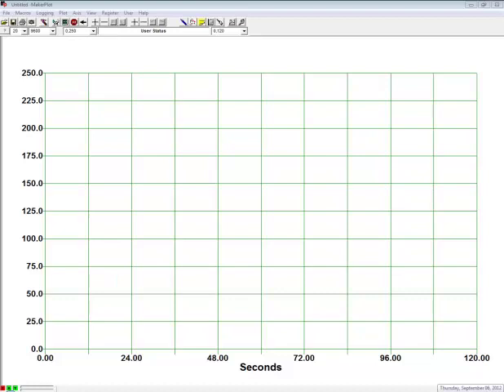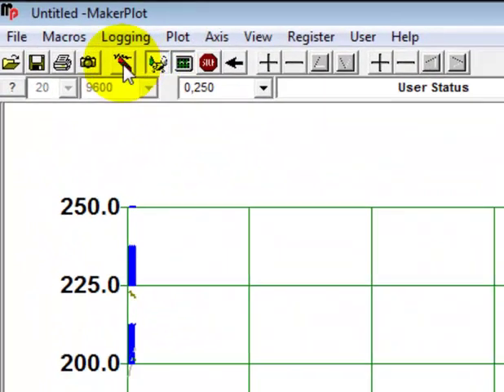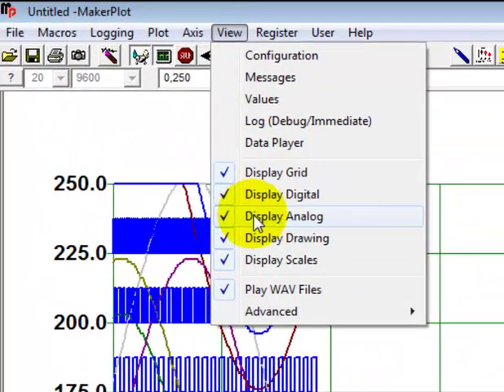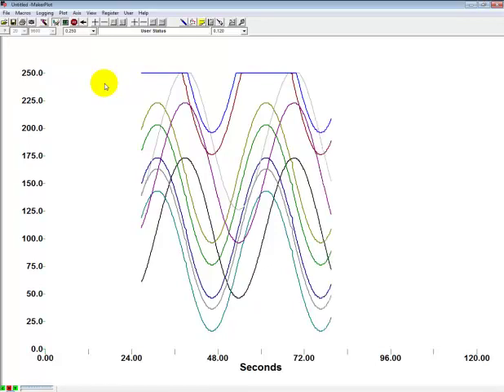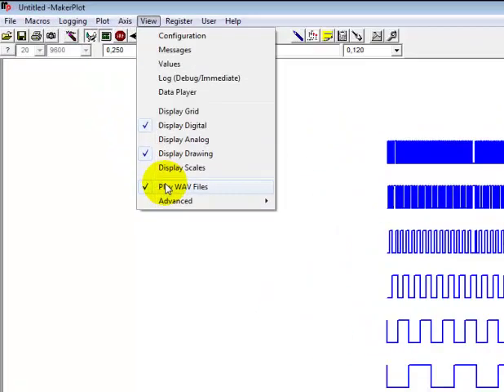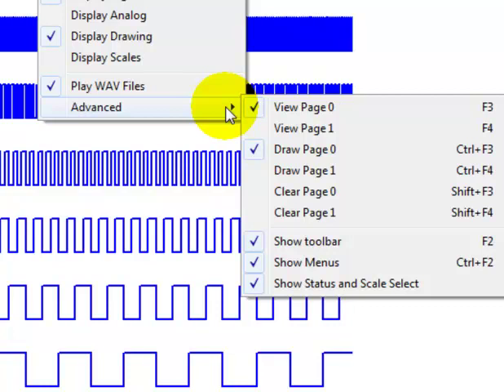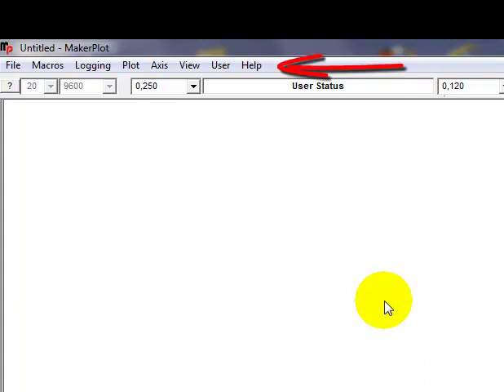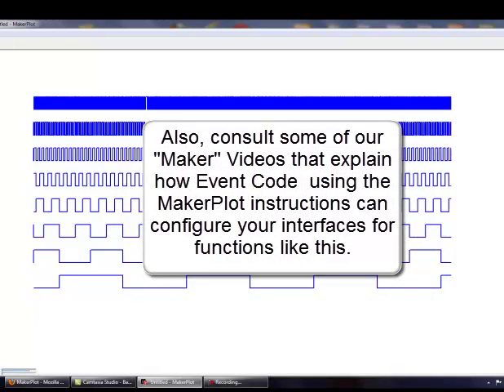Basic Plotting - View Menu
The View Menu allows you to choose what is, and isn't, displayed on your plot.  It's a great way to customize the plot area to your individual taste.